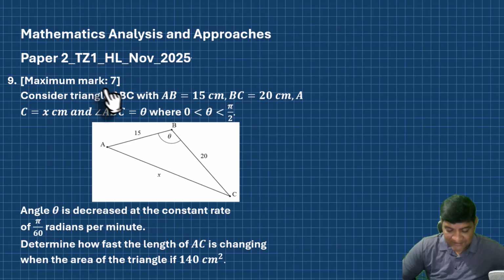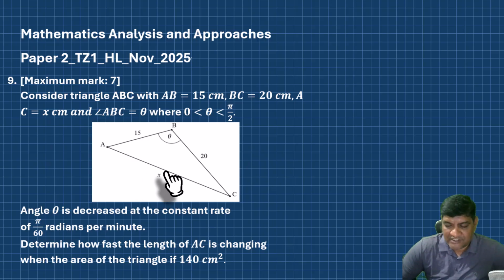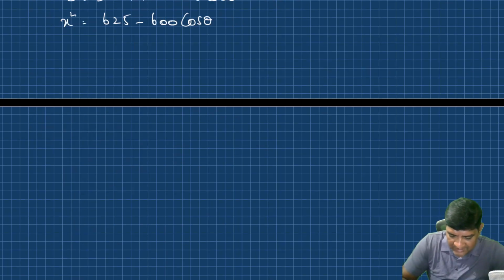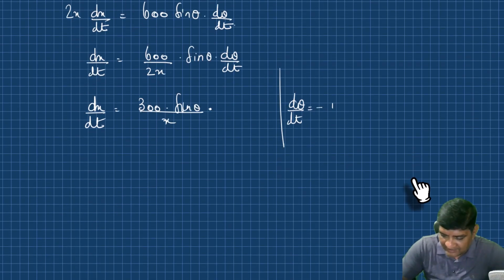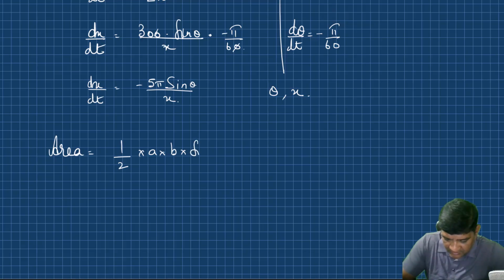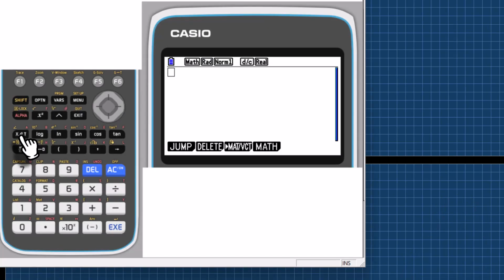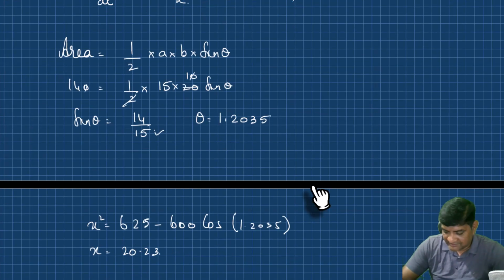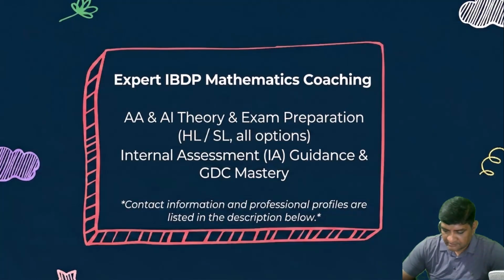IB Math AA HL | Nov 2025 TZ1 Paper 2 | Question 9 Solution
MASTER YOUR IBDP MATHEMATICS AA HL EXAM: STEP-BY-STEP SOLUTIONS

In this video, I provide a clear, analytical breakdown of Question 9
from Paper 2 (Timezone 1) of the November 2025 IBDP Mathematics:
Analysis and Approaches Higher Level (AA HL) examination.

This 7-mark question explores the application of related rates
and trigonometry to dynamic geometric systems.

[THE PROBLEM]
We are presented with a triangle (ABC) with two fixed side lengths
(15 cm and 20 cm) and a variable angle (θ). We are told that the
angle θ is decreasing at a constant rate, and we must calculate
the rate of change of the third side length (AC = x) when the area of
the triangle is 140 cm².

[THE METHOD]
1. TRIGONOMETRIC MODELING: Using the Law of Cosines to relate side
   length 'x' to the angle θ.
2. CALCULUS: Differentiating the relationship with respect to time
   (t) to set up an expression for dx/dt.
3. DYNAMIC ANALYSIS: Using the given area (140 cm²) to find the
   specific values of θ and 'x' required for the final rate
   of change calculation.

VIDEO CHAPTERS
00:00 – Question Overview and Conceptual Roadmap
00:53 – Applying the Cosine Rule
01:28 – Implicit Differentiation (with respect to time)
02:46 – Finding θ and x using Area Formula
04:09 – Final Calculation and Rate of Change
04:54 – Interpretation of the Result

THE MINDSET ADVANTAGE
Related rates problems often induce significant test anxiety
because they require juggling multiple variables simultaneously.
My instructional approach, built on 15 years of teaching and a
background in Psychology, focuses on converting these steps into
structured, procedural steps. This ensures you can maintain
a calm, methodical mindset during high-pressure exam moments.

PREMIUM IBDP MATHEMATICS COACHING
I offer comprehensive, premium online and offline coaching
tailored to your individual goals.

* SPECIALIZATIONS: Analysis & Approaches (AA) and Applications &
  Interpretation (AI) — HL and SL.
* SERVICES: Core Theory Mastery, GDC Efficiency (Casio &
  TI-Nspire), and Internal Assessment (IA) Guidance.
* LOCATION: Electronic City, Bengaluru, India (Providing premium
  online support globally).

pankaj-singh-1011164b

If you found this past paper breakdown helpful, please drop a
continue to build out the complete 2021–2025 exam archive!